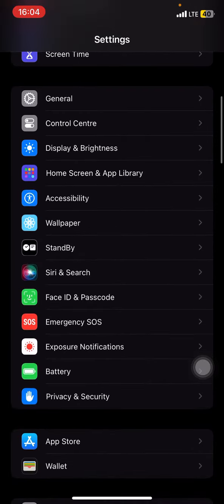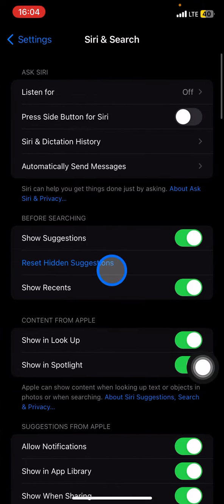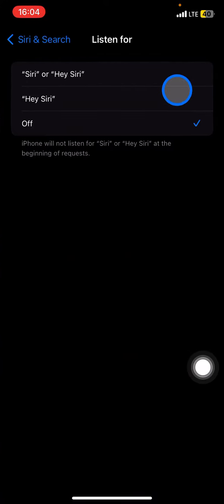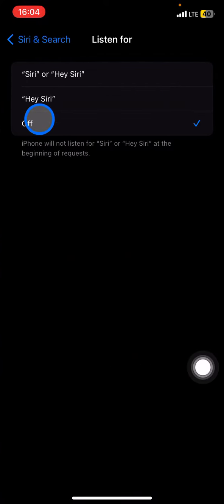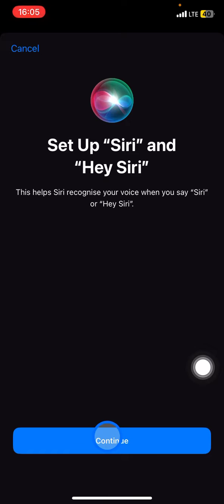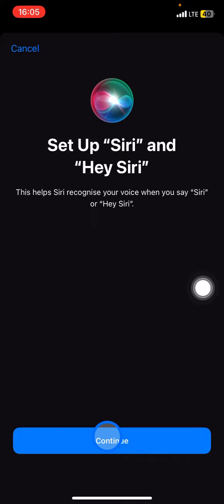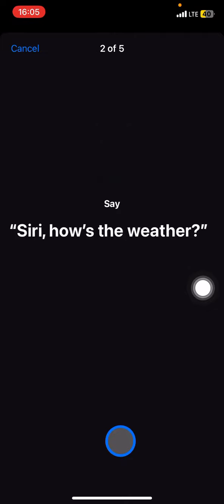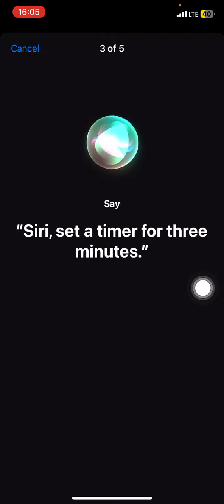~How to Activate Siri on iPhone: The Ultimate Step-by-Step Guide Unveiled!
Unlock the full potential of your iPhone with our comprehensive guide on activating Siri! In this step-by-step tutorial, we'll walk you through the process of enabling Siri on your iPhone, allowing you to harness the power of your voice assistant effortlessly.

Whether you're a seasoned iPhone user or a newbie to the iOS ecosystem, activating Siri is a crucial step in optimizing your smartphone experience. With Siri at your fingertips, you can perform tasks, set reminders, send messages, and much more, all with just the sound of your voice.

To activate Siri on your iPhone, simply follow our easy-to-follow instructions outlined in this video. From navigating the Settings menu to customizing your Siri preferences, we'll cover everything you need to know to get started.

By enabling Siri on your iPhone, you'll unlock a world of convenience and efficiency. Say goodbye to typing out commands and hello to hands-free functionality. Whether you're on the go or multitasking at home, Siri will be there to assist you every step of the way.

Don't miss out on this essential iPhone feature—watch our tutorial now and take control of your device like never before!

Remember, your iPhone is capable of so much more with Siri by your side. Activate Siri today and revolutionize the way you use your smartphone!